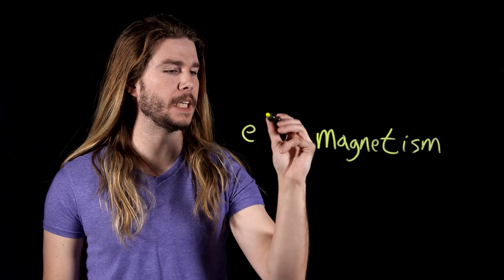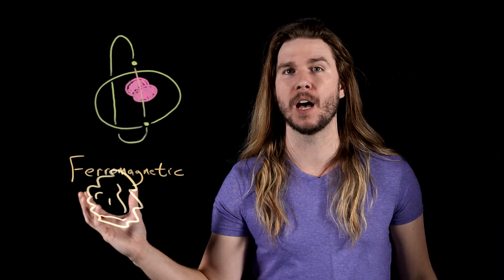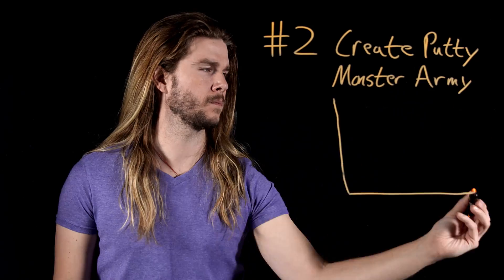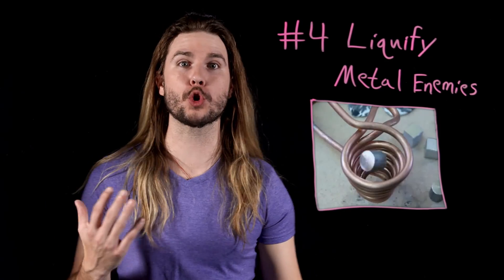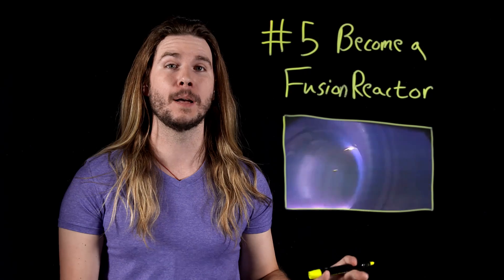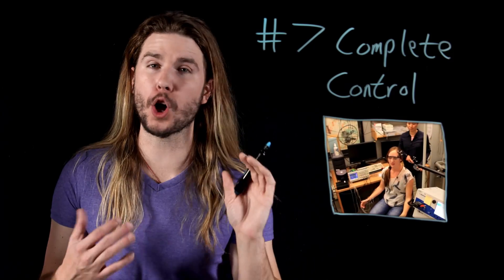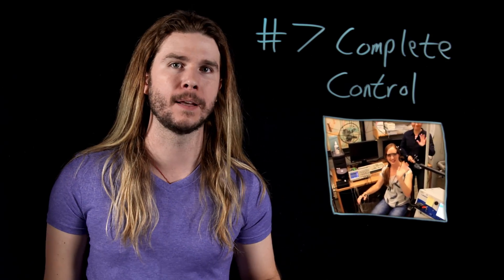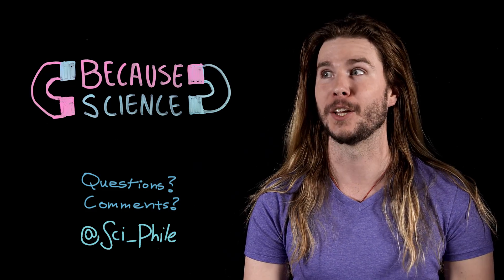Magneto’s 7 Secret Powers! (Because Science w/ Kyle Hill)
Magneto is the master of magnetism, but that only scratches the surface of what he can REALLY do. Kyle shows off his science based powers on this week's Because Science!